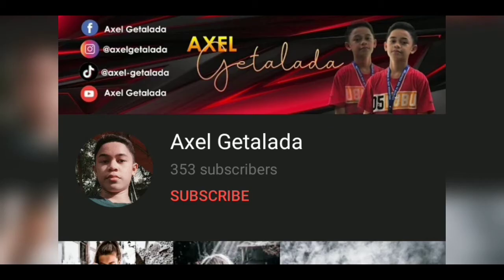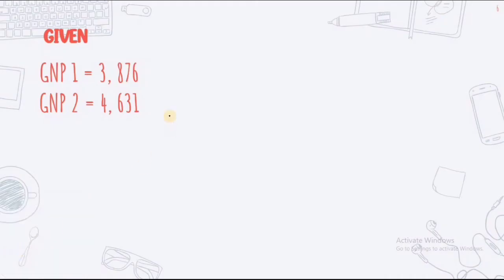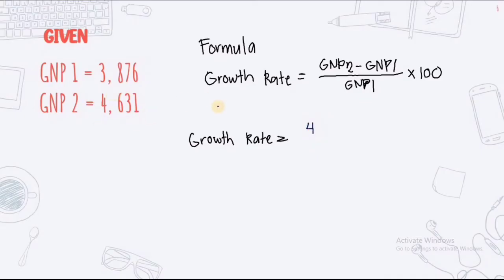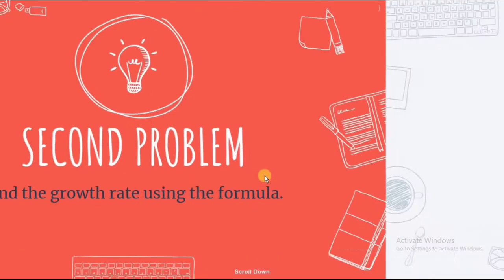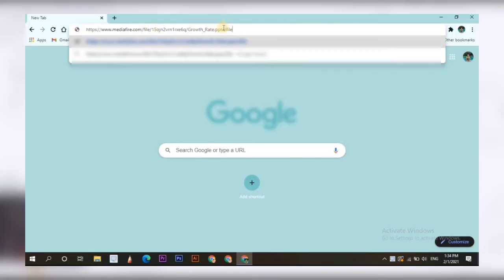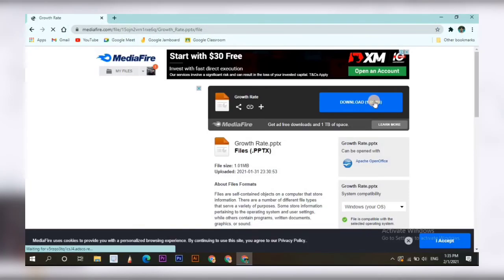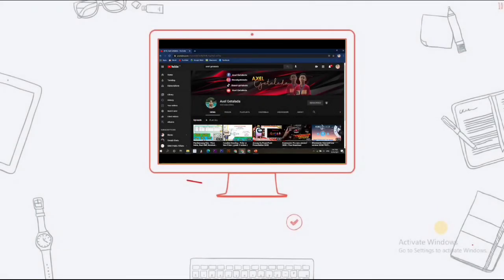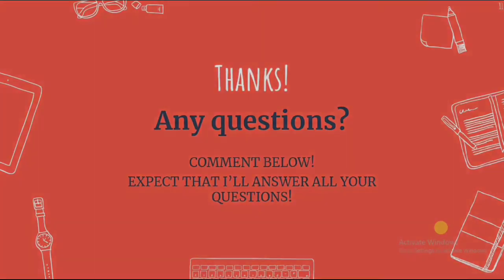Growth Rate | Tagalog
GROWTH RATE power point file

-you can download it and study :)

Growth Rate ( English definition)

      Growth rates refer to the percentage change of a specific variable within a specific time period. For investors, growth rates typically represent the compounded annualized rate of growth of a company's revenues, earnings, dividends or even macro concepts, such as gross domestic product (GDP) and retail sales.

Growth Rate ( Tagalog definition)

   Ang growth rate ay ang bilang o bahagdan ng pagtaas ng populasyon na nakatira sa isang lugar o bansa.

   Ito ay inaalam upang makapagplano ang gobyerno kung anong mga programa ang kanilang ipapatupad at kung ano ang epekto nito sa ekonomiya.

    Dito din masusukat kung ilan ang dumagdag at bumawas sa populasyon ng isang bansa

GROWTH RATE FORMULA

                             GNP2 - GNP 1
Growth Rate = x 100
                                    GNP 1

KAHALAGAHAN NG PAGSUKAT NG GROWTH RATE NG ISANG BANSA

1. Upang malaman ng pamahalaan ang kanyang yamang tao.

2. Upang makita kung ilan na ba ang paglalaanan ng pondo ng pamahalaan.

3. Upang makita kung gaano kabilis dumagdag o bumawas ang populasyon.

4. Upang  makapagdesisyon ang pamahalaan ng mga proyekto at mga batas para sa populasyon.